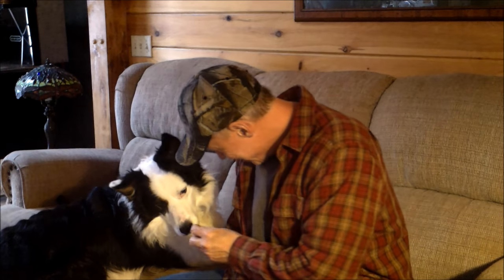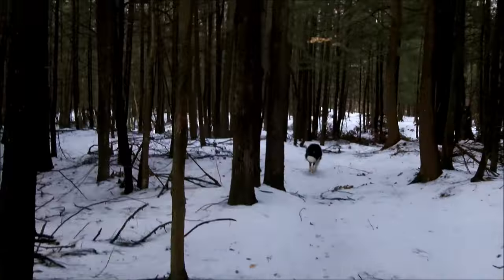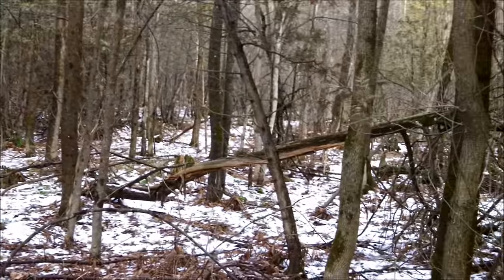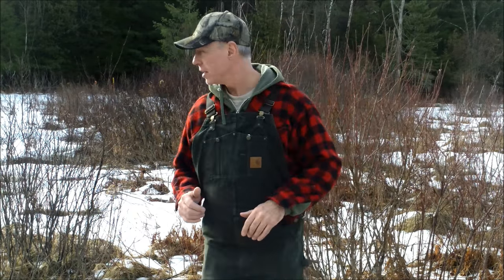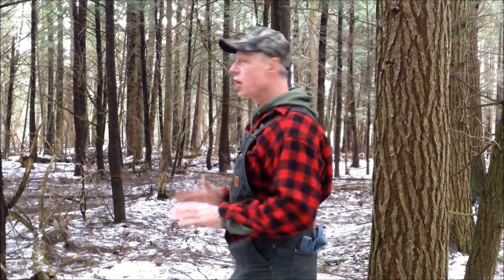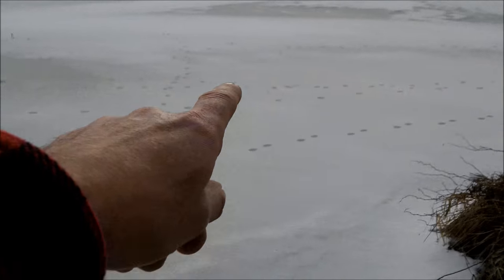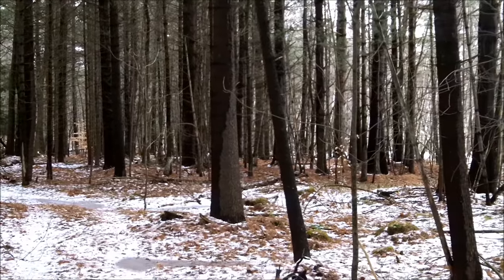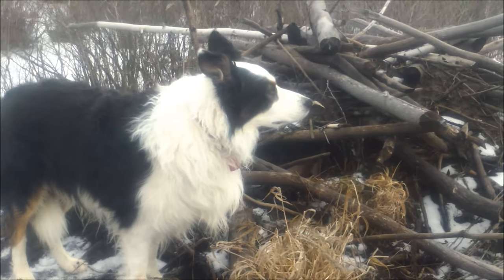VLOG WITH A DOG. Episode 3. THE HOMESTEAD ACREAGE with a Gift From Canada.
In this episode, I give a little tour of my 124 acre homestead and show a hand made gift I received from friends in Canada.

Video of icebox:
Video of Gas Refrigerator:
Propane Freezer: